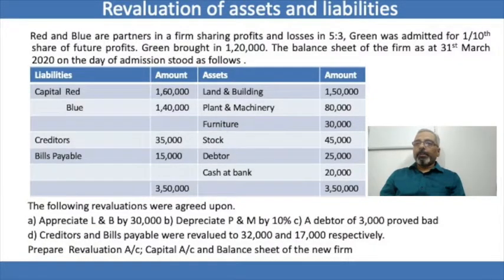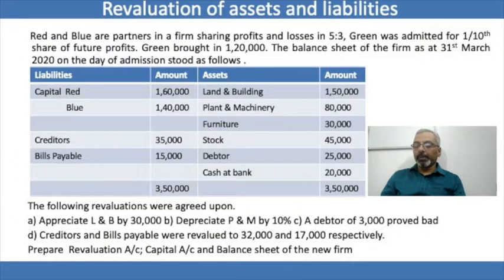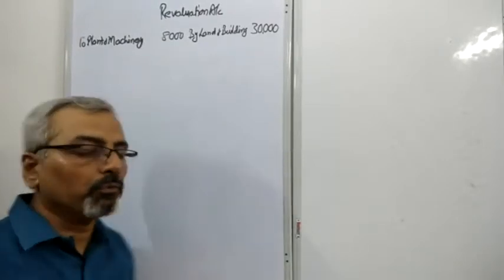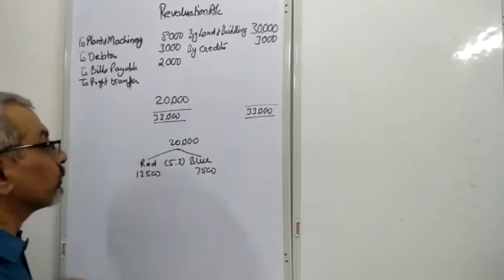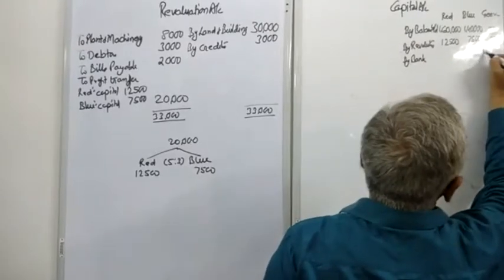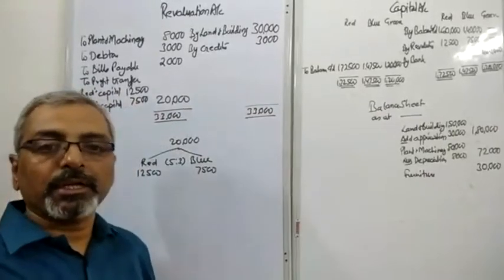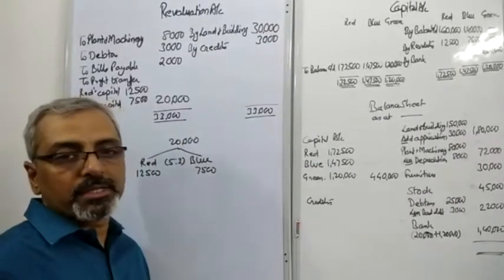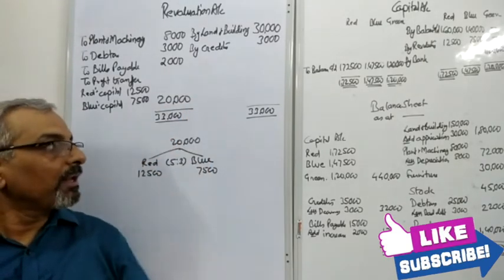Revaluation of assets and liabilities